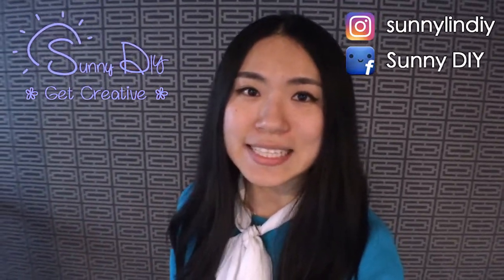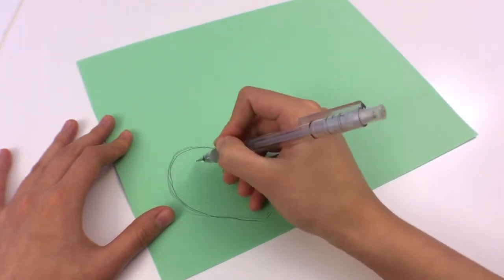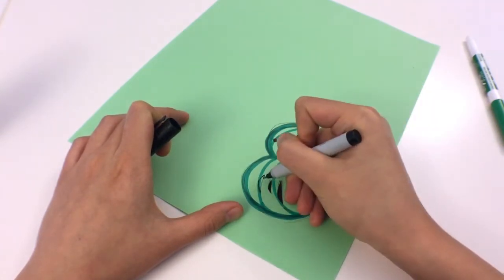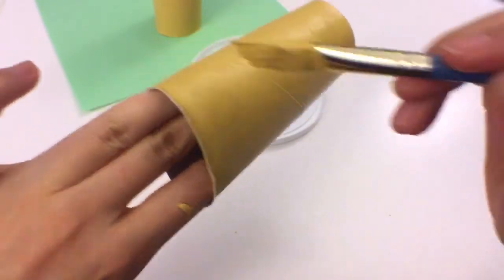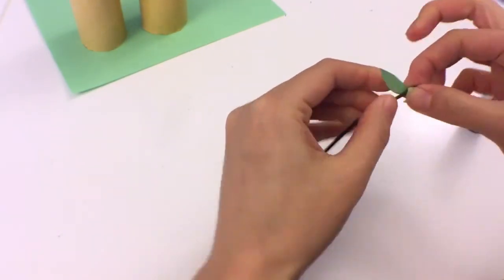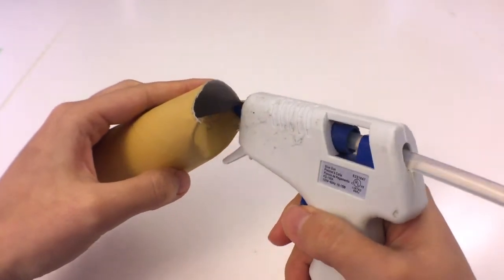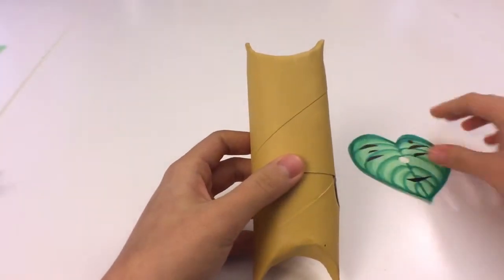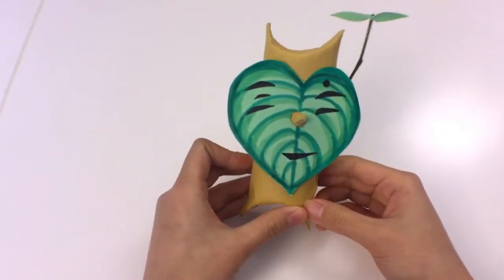Korok Gift DIY Using Toilet Paper Roll- Gift for Gamers | Sunny DIY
Find more gift ideas in my Etsy store: